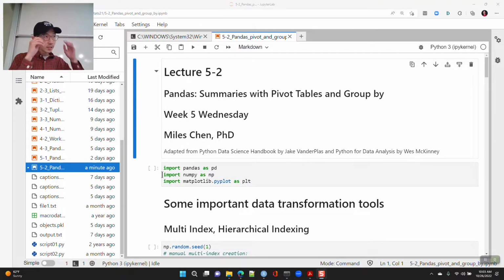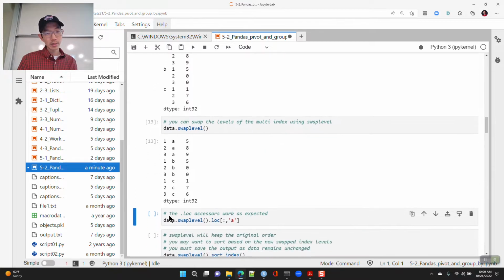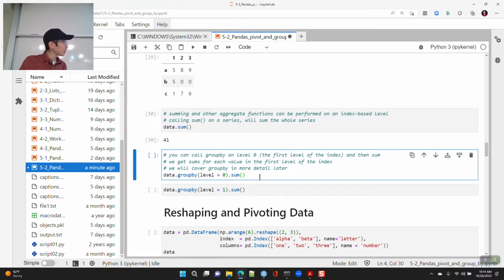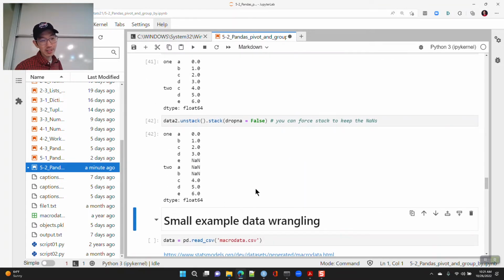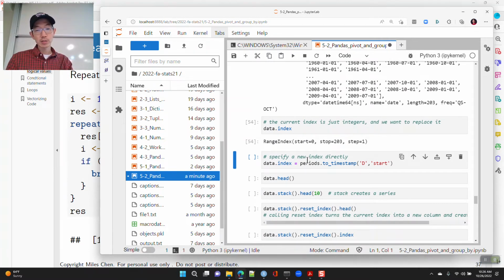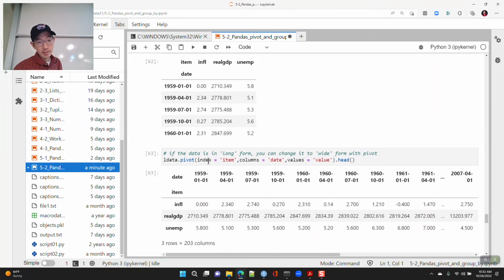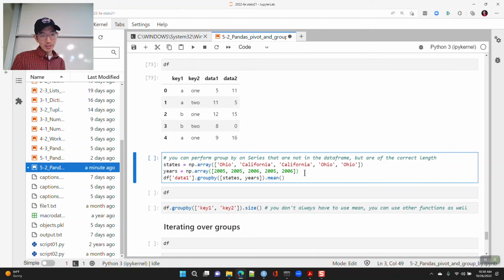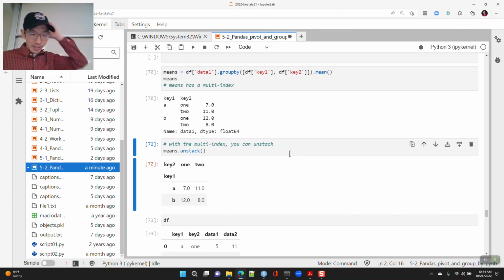2022 10 26 Stats 21